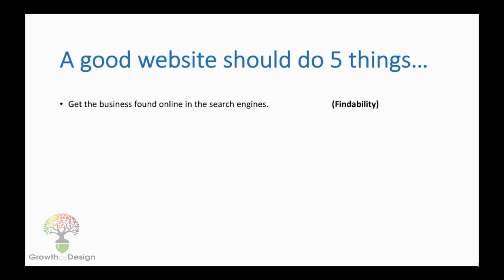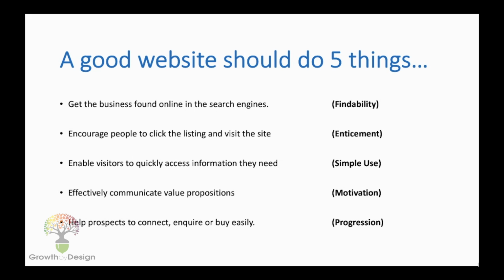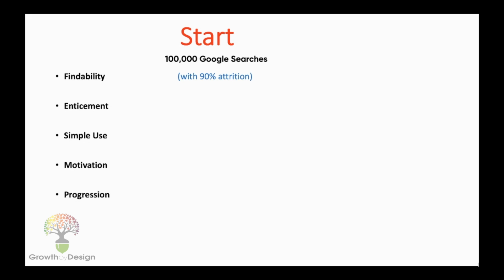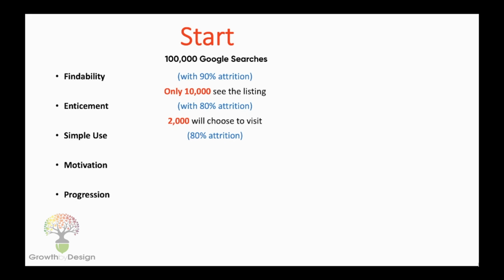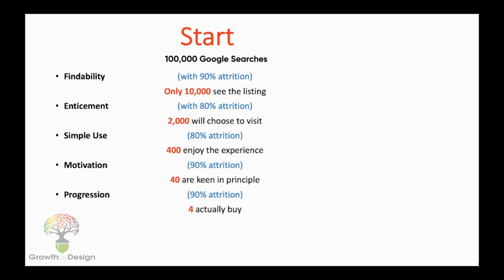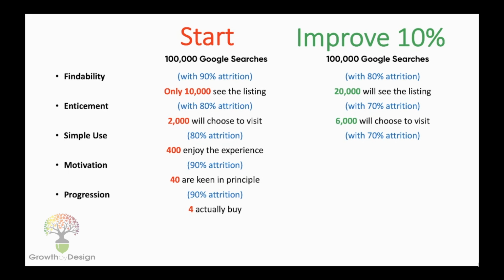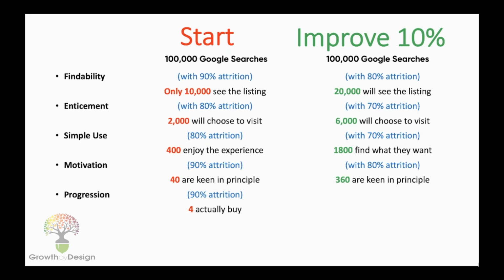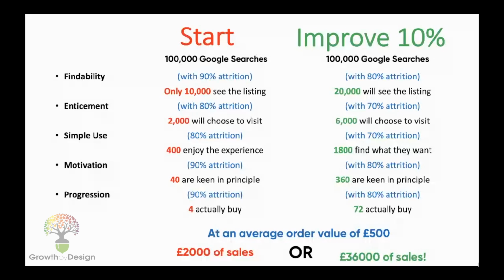| Growth By Design | Stop giving your customers to the competition!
As you know, having a strong website presence is absolutely critical. That’s why we are offering the first 10 business owners to reply to this video, a free professional audit and report on their website.

This will identify any key issues, and explain in plain (non-technical) language, why those elements matter.

The fastest 10 will be notified in the next week.
If you want to learn why your website may be giving clients to your competition, watch our short video - it’s quite enlightening!

Remember, there has never been a more important time for your business to be found online.